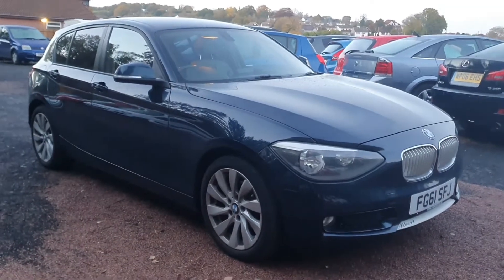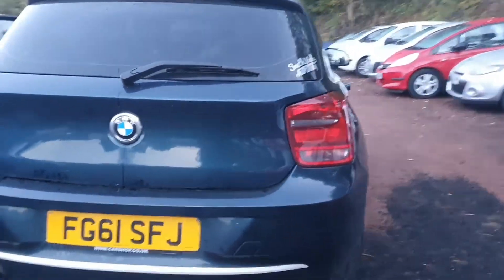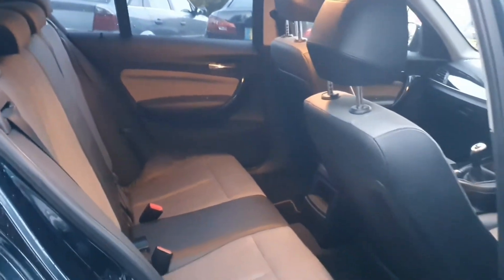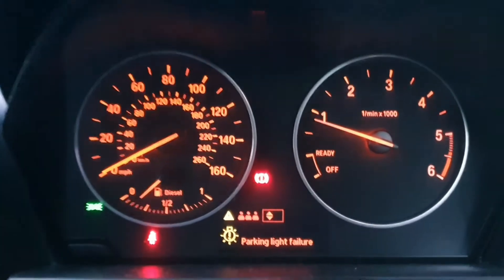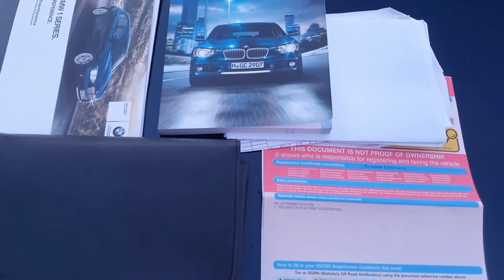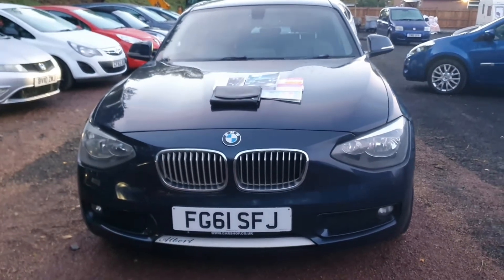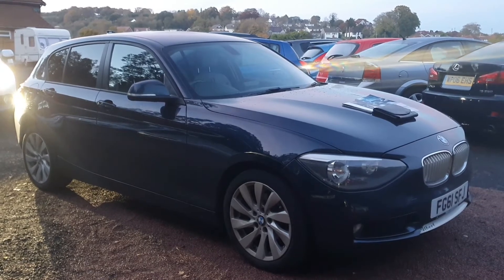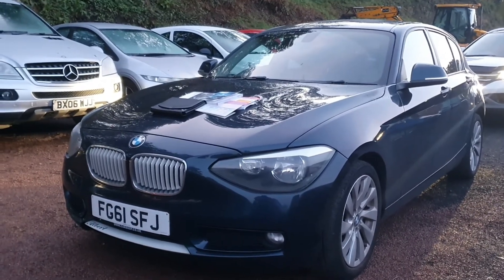2011 BMW 118D URBAN 5DR 1 SERIES DIESEL WALK AROUND AND START UP.